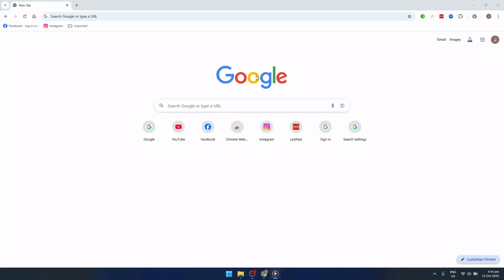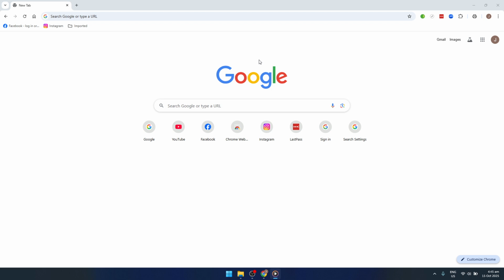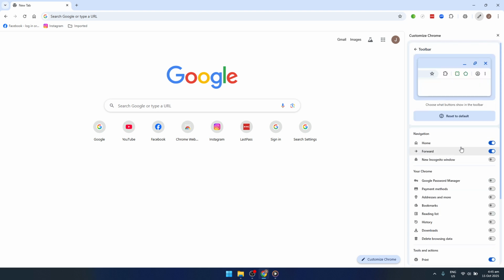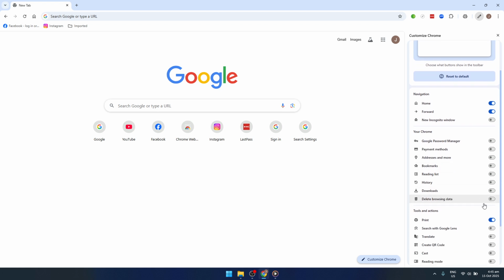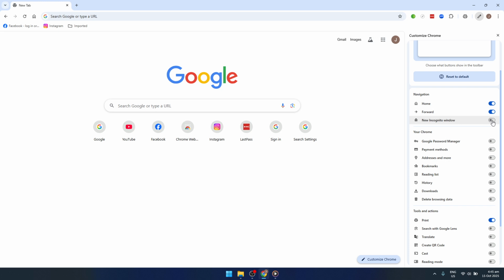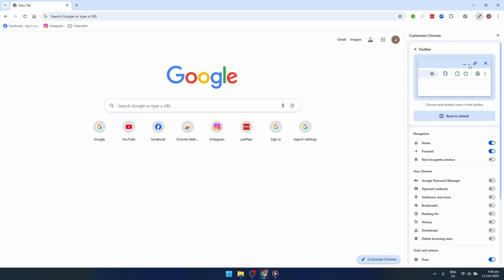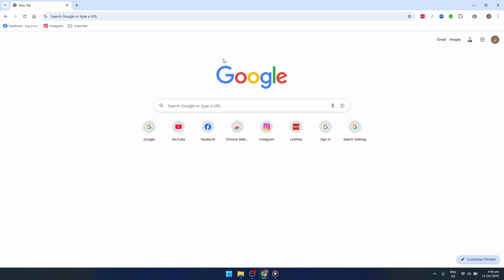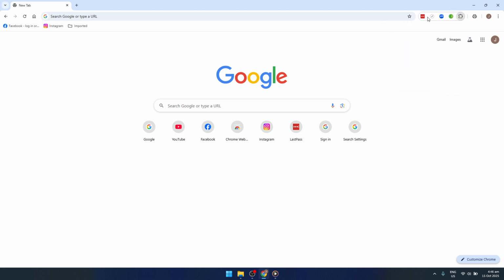How To CUSTOMIZE TOOLBAR IN Google Chrome [2025 Guide]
In today's video we cover: customize Chrome toolbar, Google Chrome tips, Chrome settings, toolbar customization, Chrome extensions, personalize Chrome, browser tips, Chrome user guide, web browser toolbar, improve Chrome, Chrome interface, toolbar options, Chrome features, productivity tips, web browser customization, Chrome hacks, enhance browsing experience, tech tutorials, Chrome for beginners